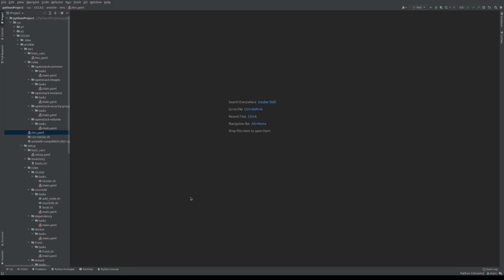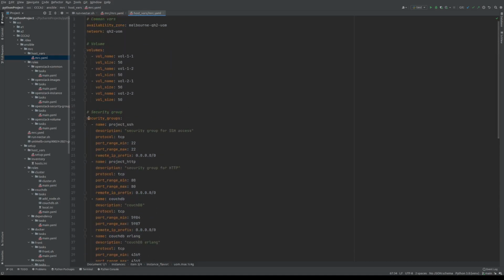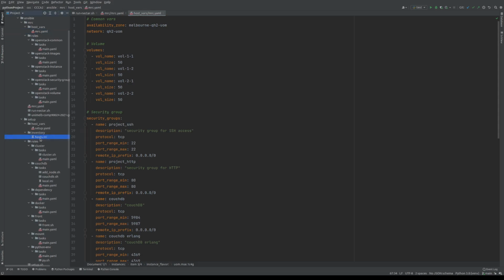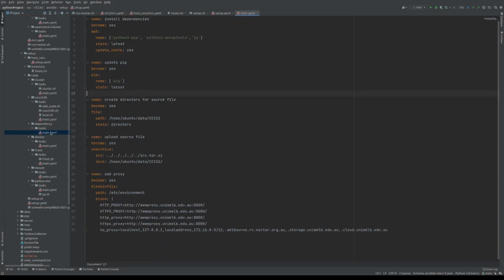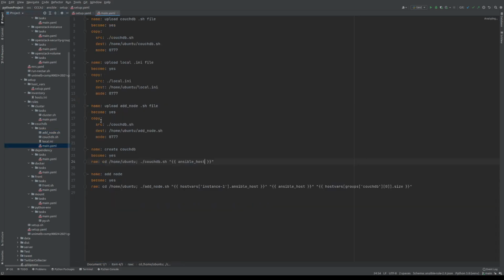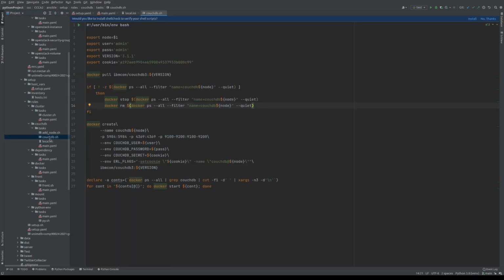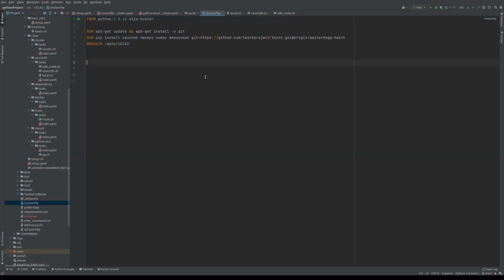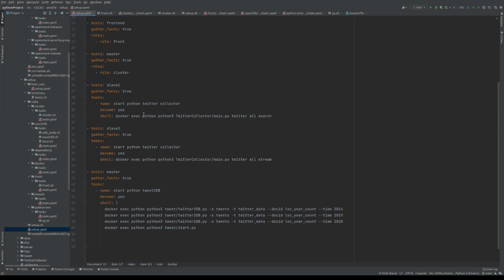Ansible deployment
The deployment process using ansible playbook